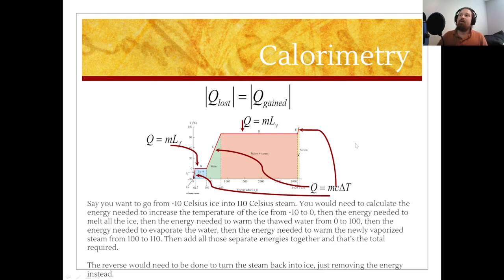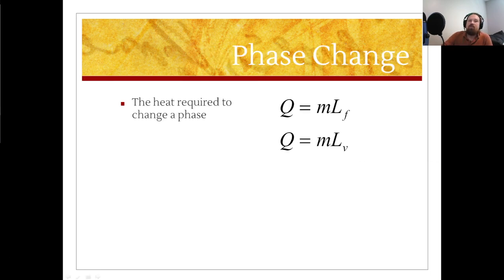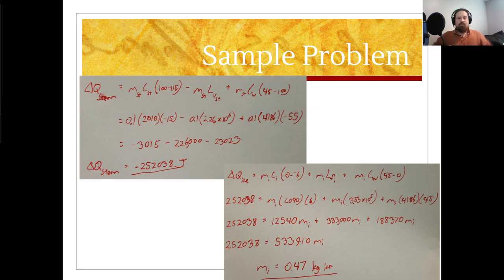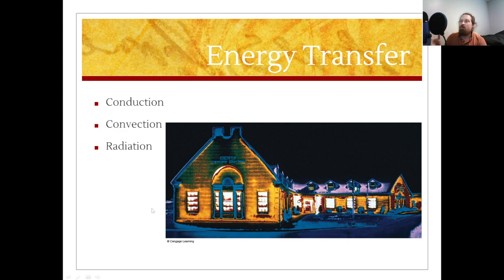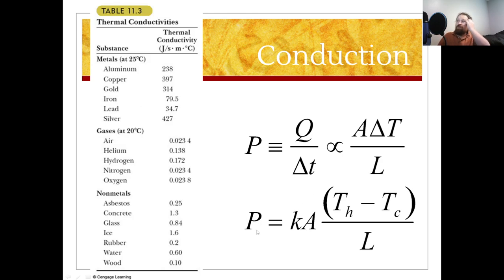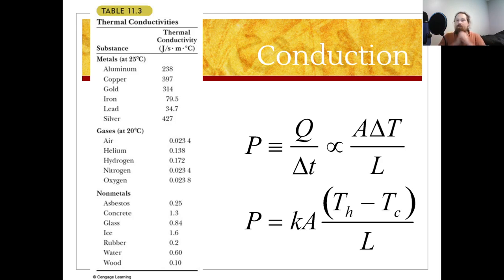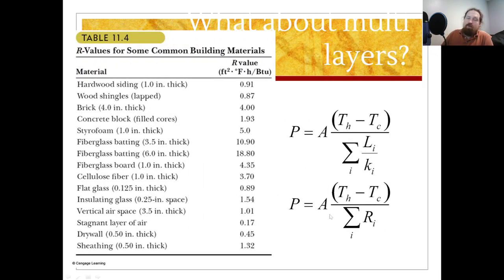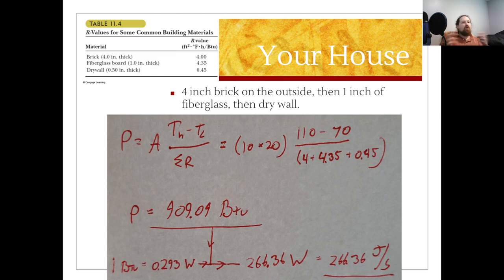Phys1510 - Chapter 11 Part 3 - Phase Change Example and Rate of Thermal Conductivity